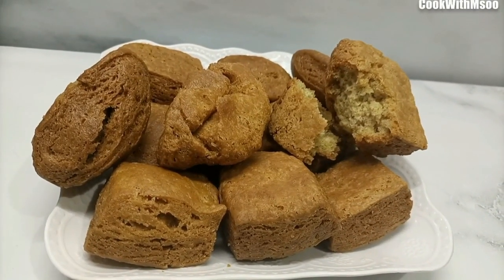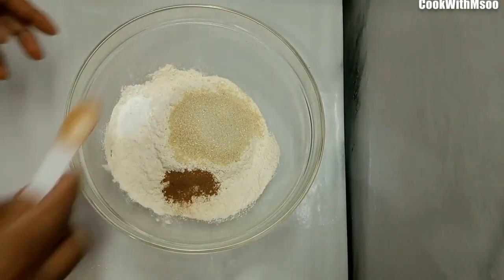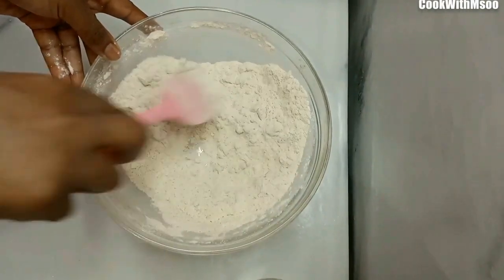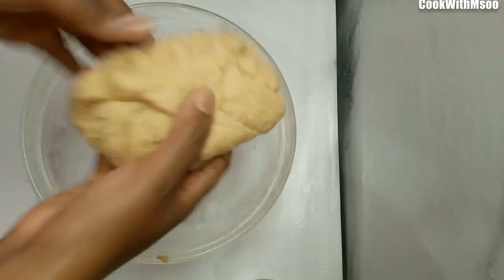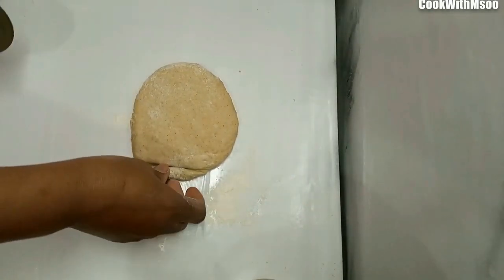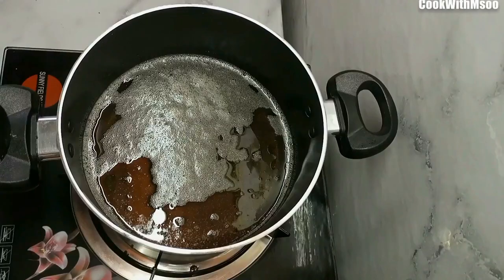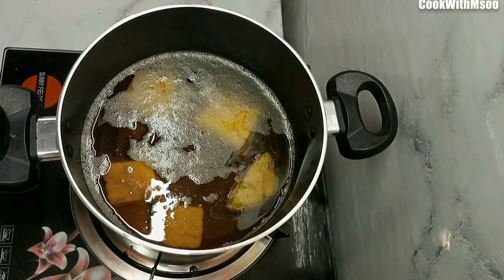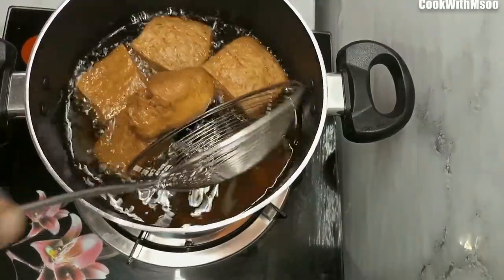MAZIWA MALA & CINAMMON HALFCAKES RECIPE